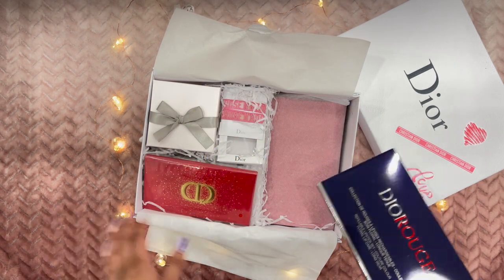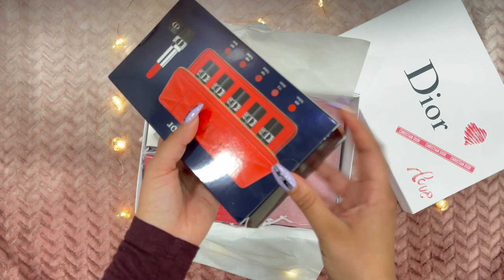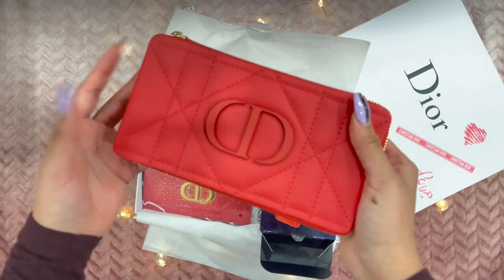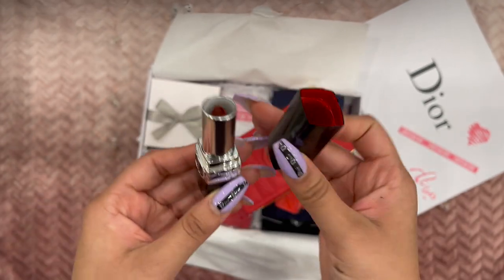DIOR UNBOXING: Rouge Refillable Lipstick Set + 2 Dior Pouches & More *Lunar New Year Special*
Hi y'all! hope you guys are well :) This is just quick unboxing of the Rouge Dior Refillable Lipstick Collection. I purchased this item on the US website and had a family friend ship it to Canada & I am so grateful that I got my hands this item! I paid one day shipping so my total was around $300 CAD!

xoxo
Hamna N